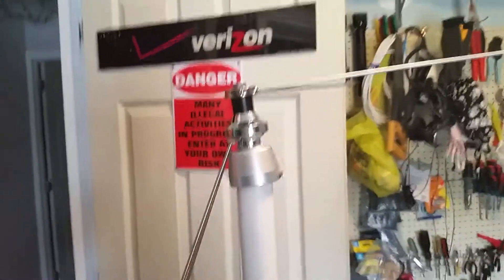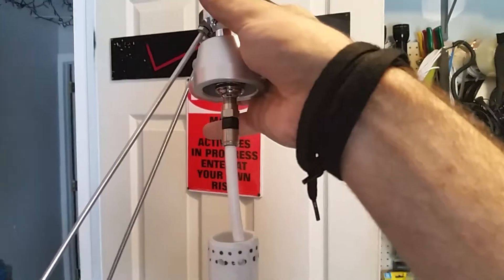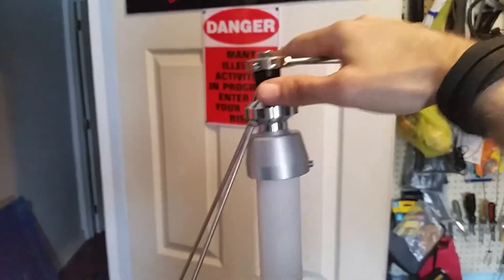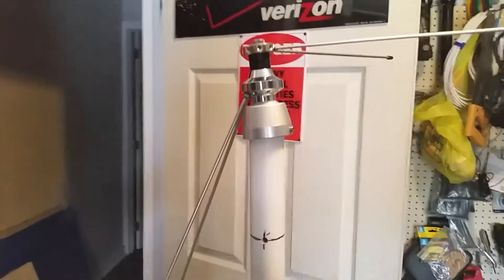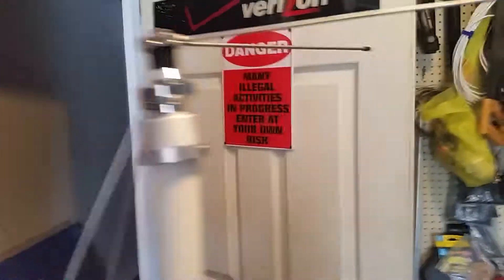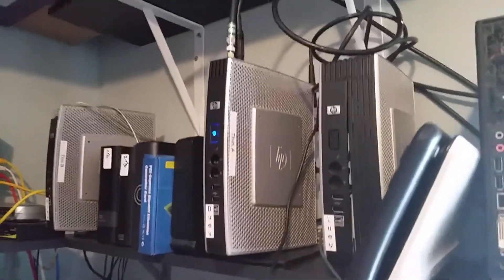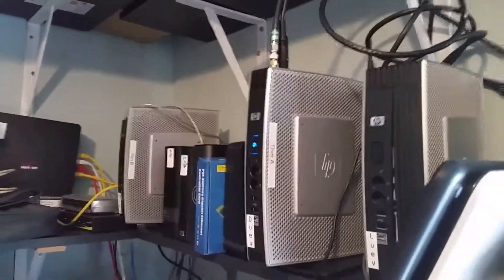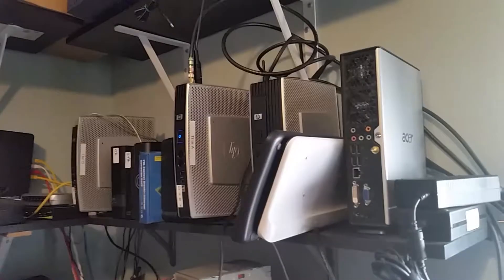Discone Antenna - Coax Feed Point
This is the spot where the discone meets the mast & coax to be fed into my SDRs.